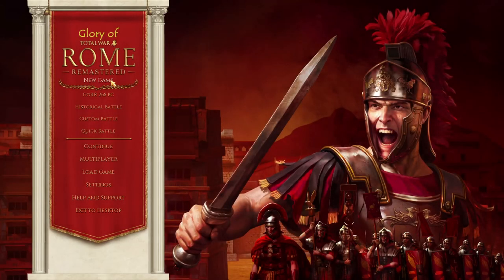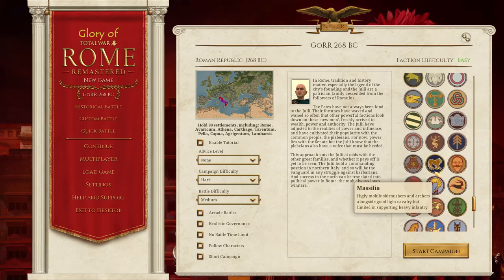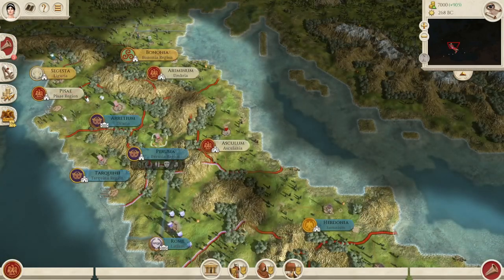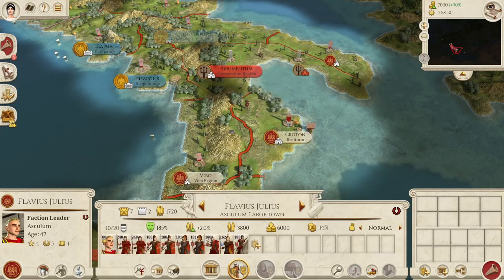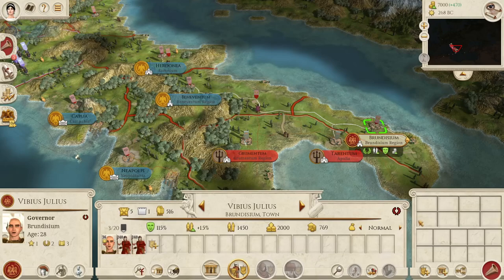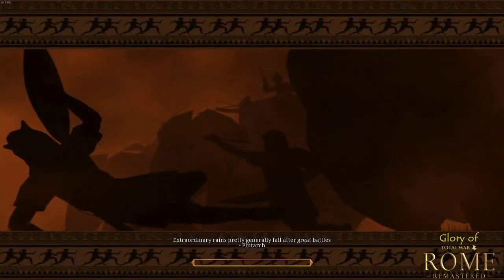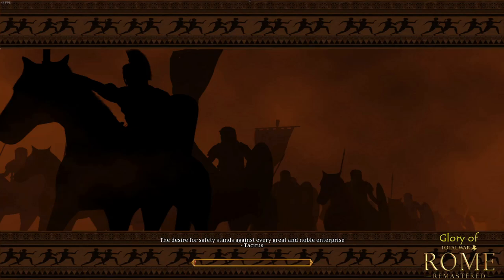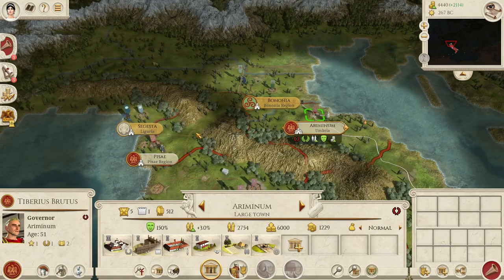GLORY OF ROME - A Total Overhaul Mod for Total War Rome Remastered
Glory of Rome is a huge total overhaul mod that aims to push Total War Rome Remastered to its limits (all of them).

0:00 Introduction
1:35 Faction Selection
3:10 Campaign Map
10:10 Battle of Basilicata
23:25 Conclusions